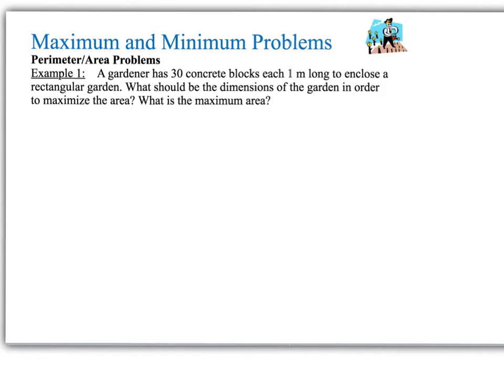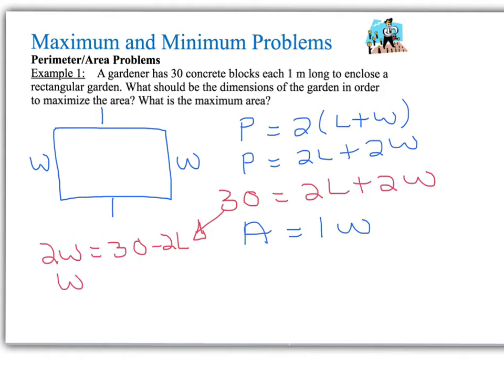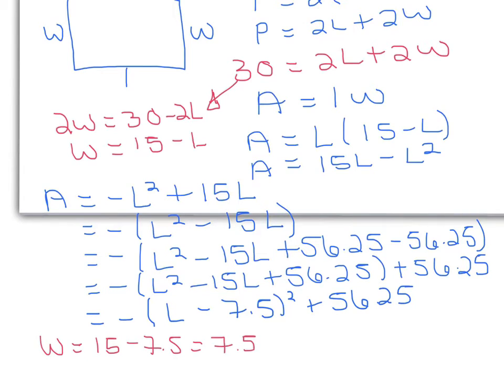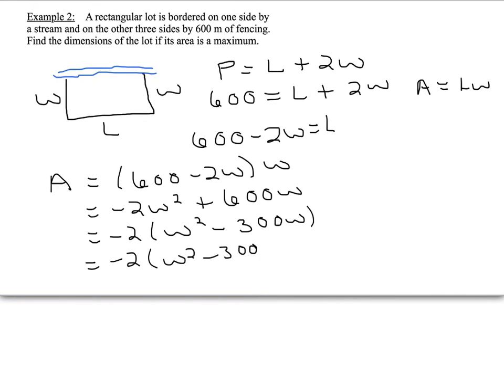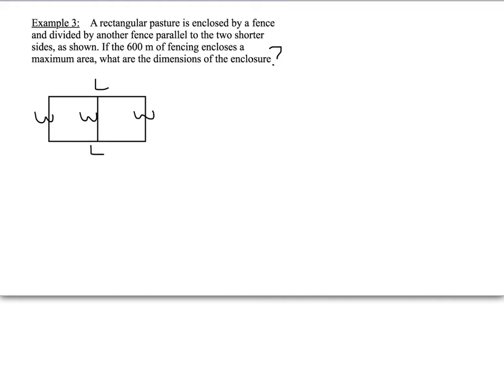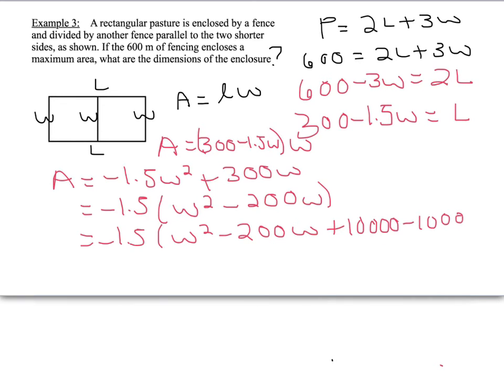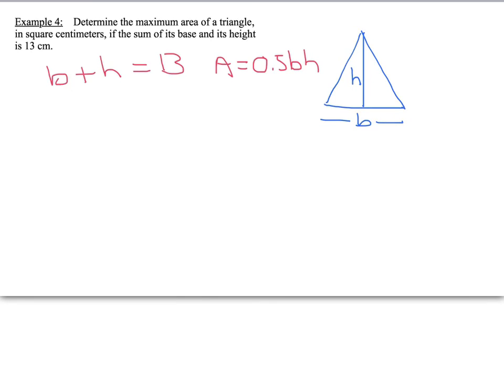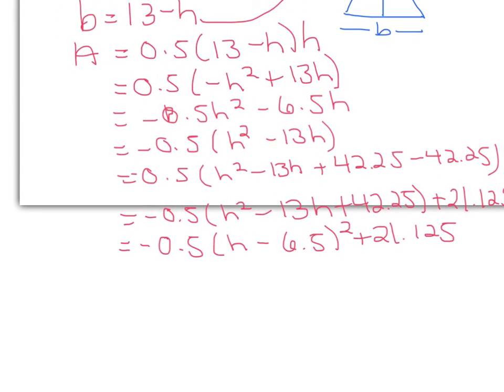Area and Perimeter Max Min problems